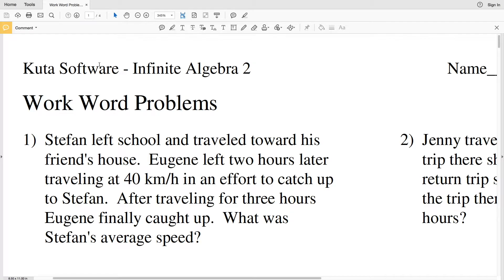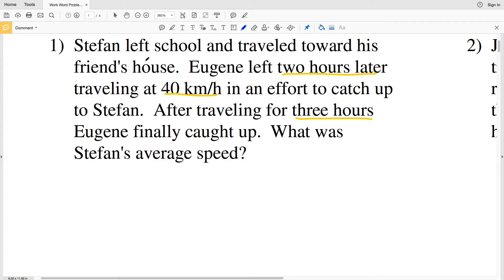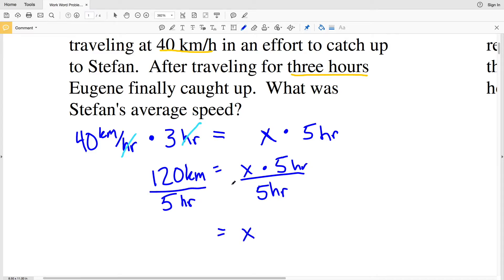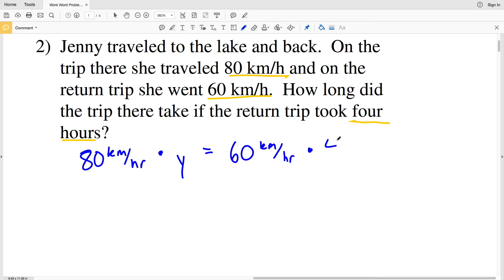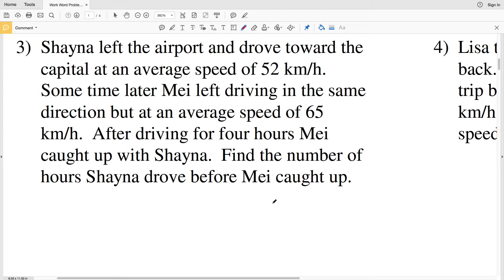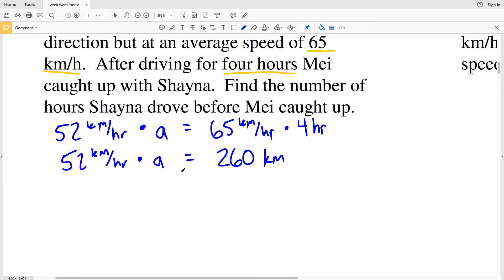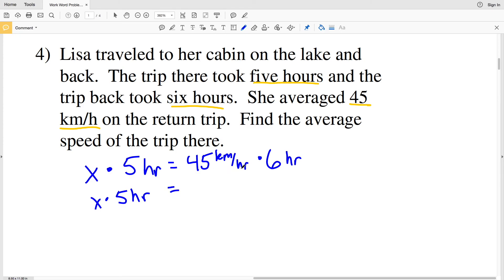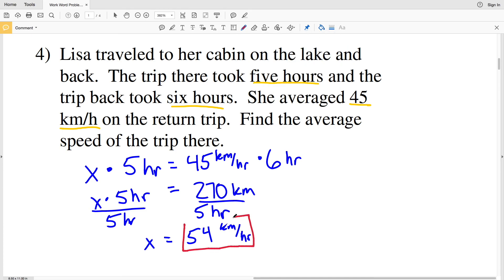KutaSoftware: Algebra 2- Work Word Problems Part 1